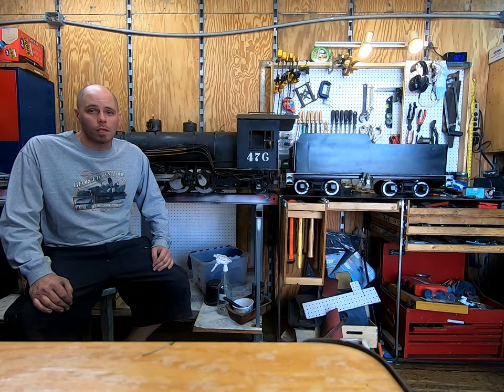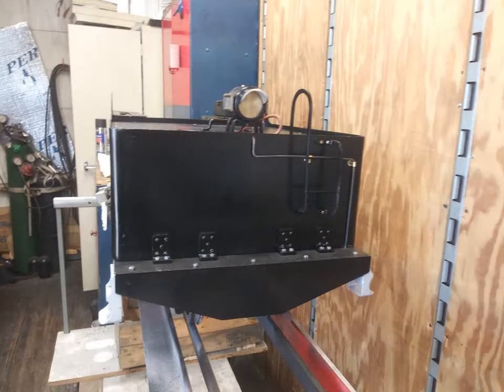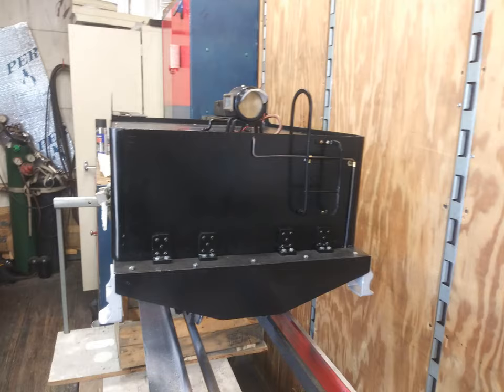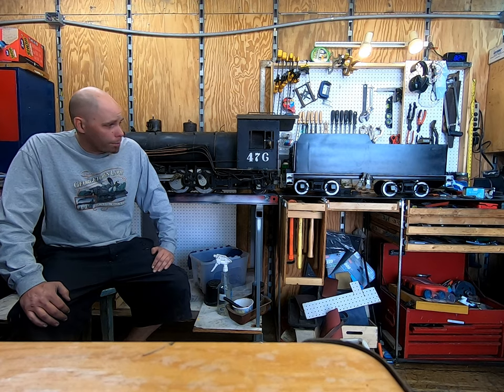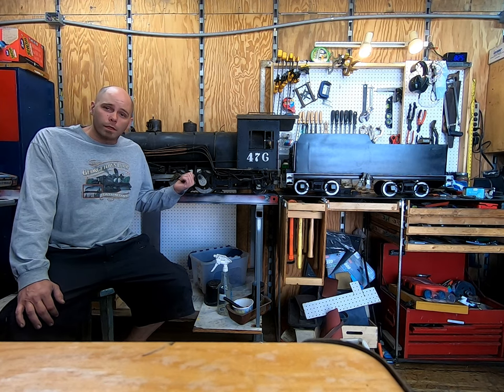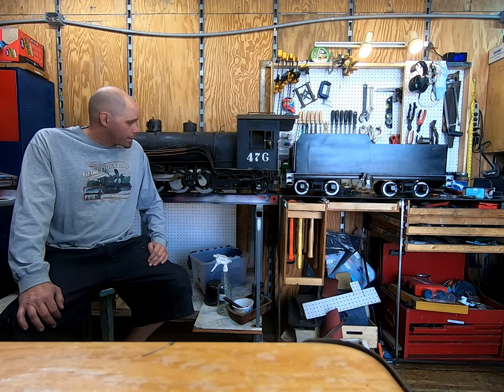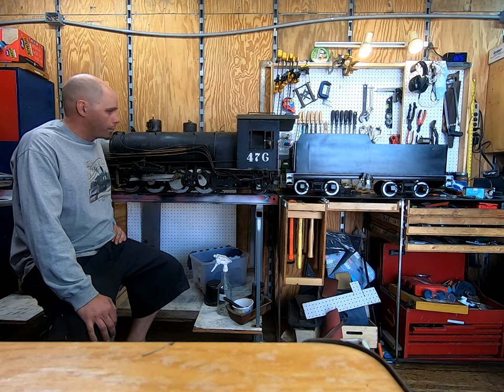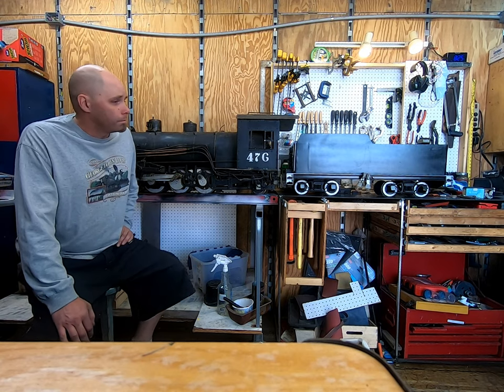1 5 in Scale K 28 Rebuild Update 2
The tender is nearly completed. Next will be the locomotive.